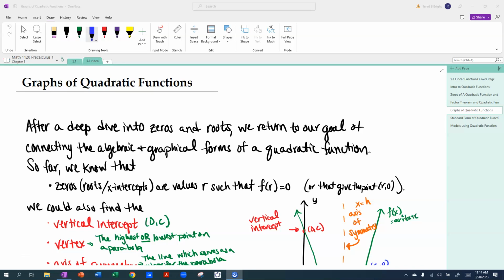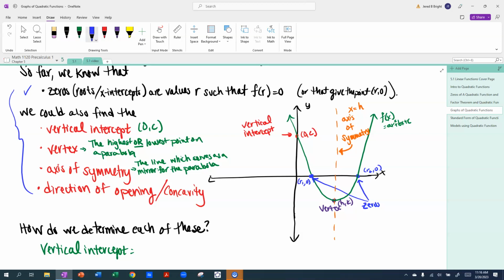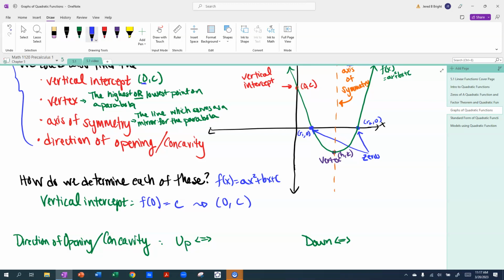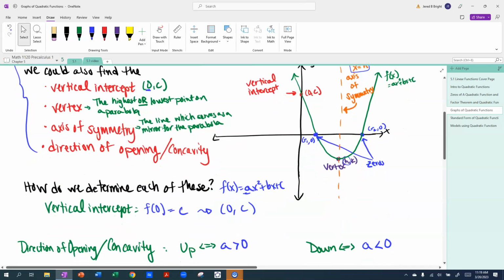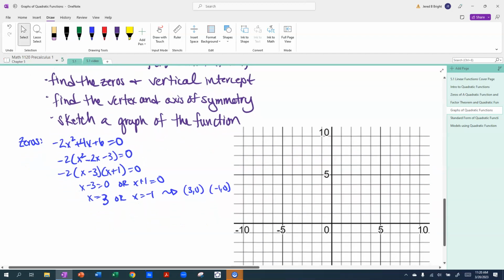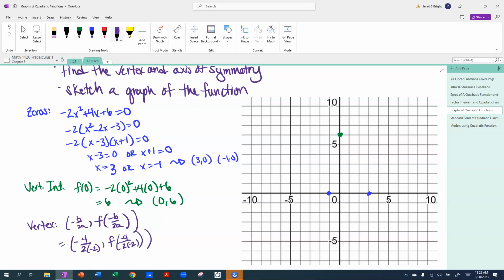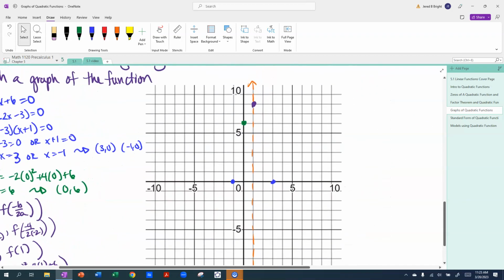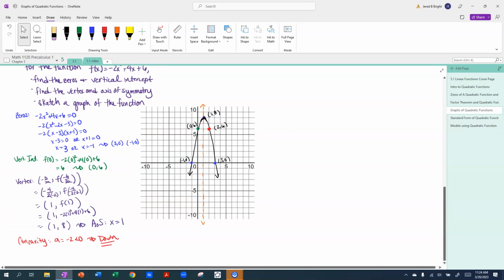Graphs of Quadratic Functions